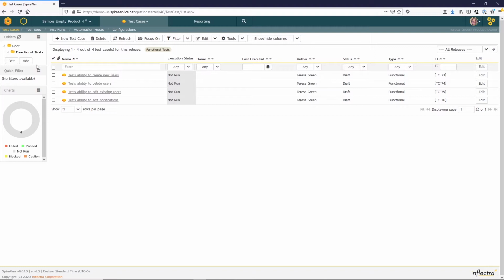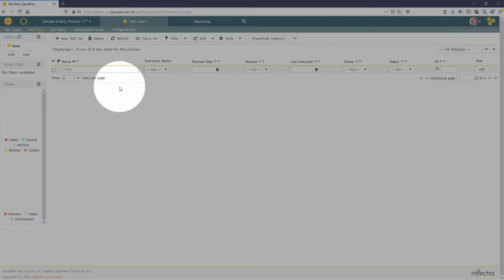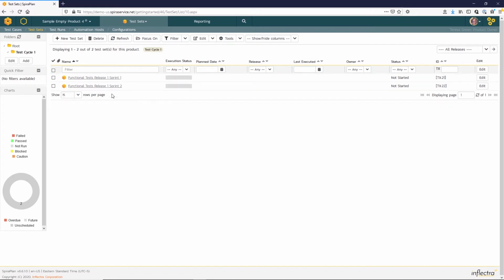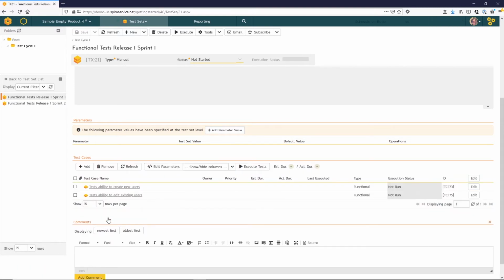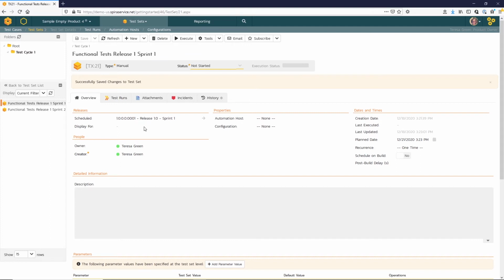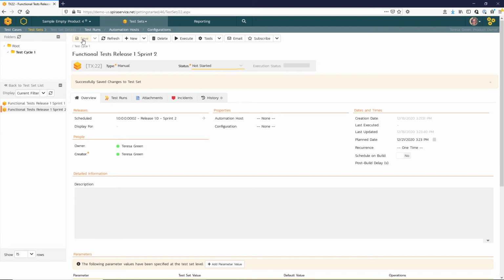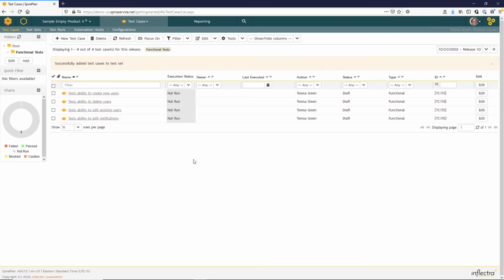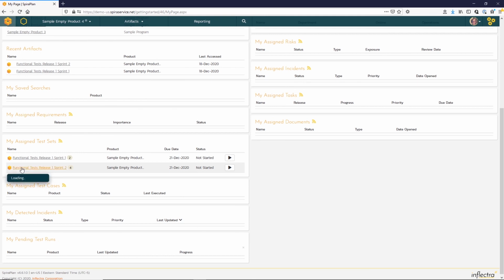Getting Started With With Spira v.6 | Test Sets (Part 11)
Welcome to Getting Started With Spira v.6 video series!
You are watching Working With Test Sets in Spira - the 11th video in the series. This video demonstrates how you can create test sets to package multiple Test Cases together and schedule them for execution.

The steps shown here are valid for all tools in the Spira family: SpiraTest, SpiraTeam, and SpiraPlan.